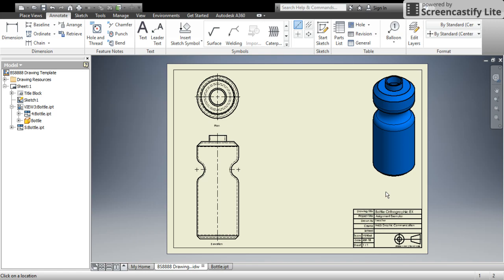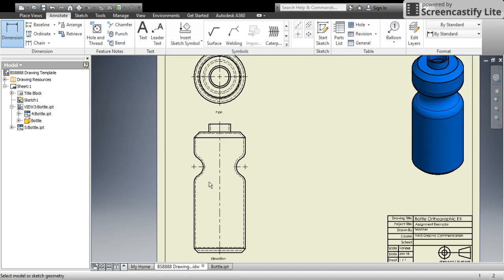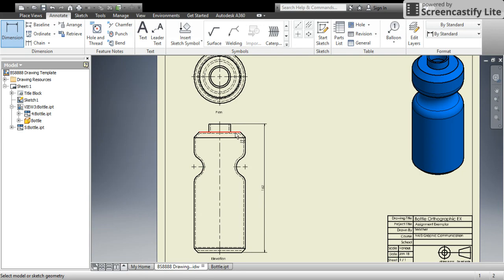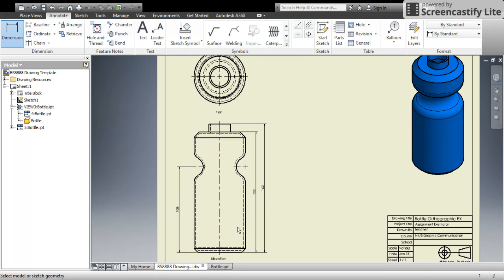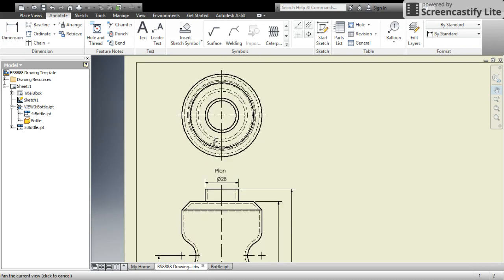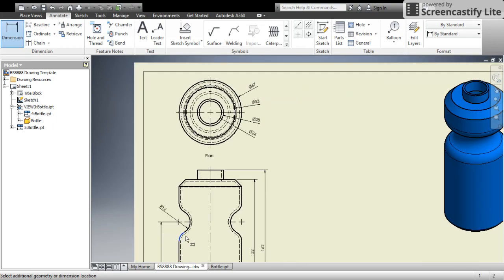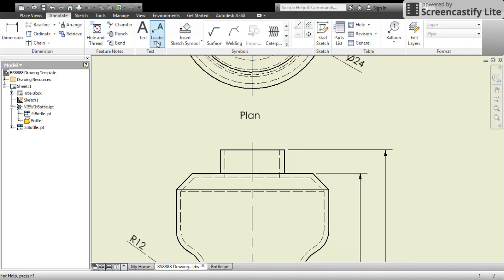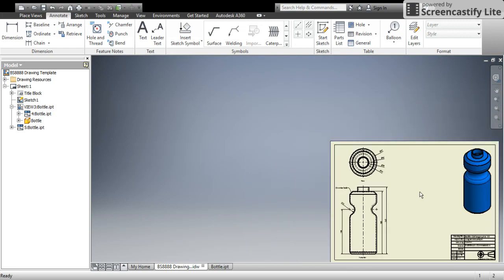Dimensioning in Inventor